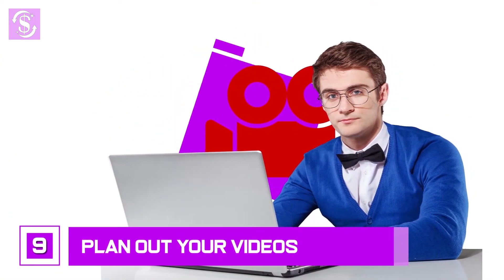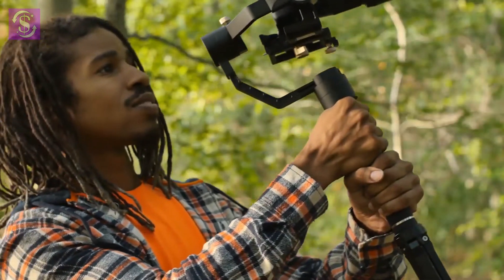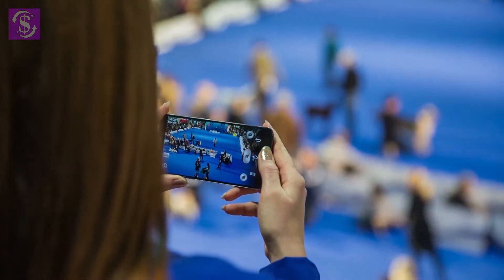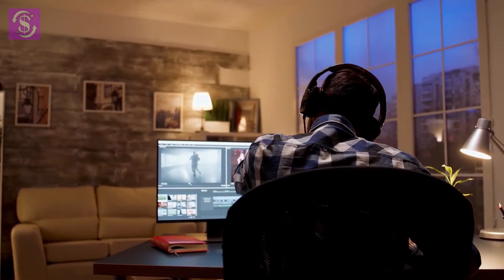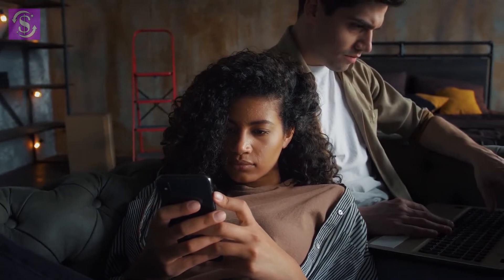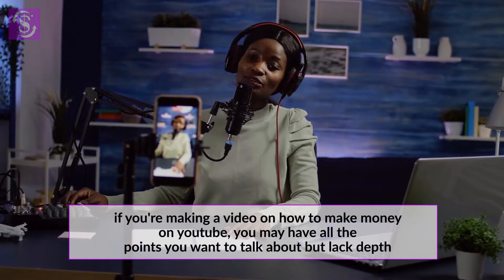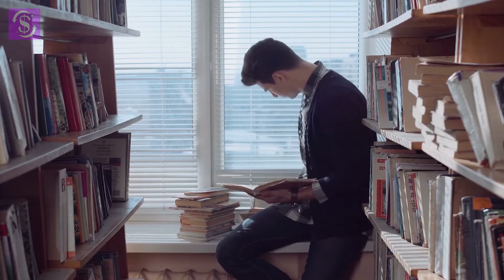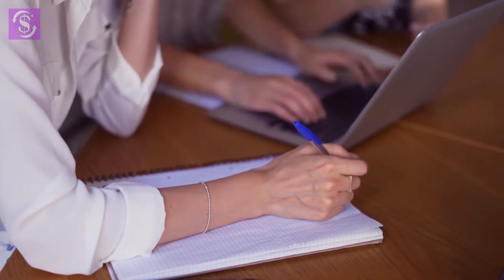How To Rank Youtube Videos (How To Promote Your YouTube Video)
In this video, we reveal How To Rank Youtube Videos fast, and what are the youtube video ranking factors. If you are looking to know how to rank videos on youtube, and how to rank on youtube search with youtube seo, you’re in the right place. This in our opinion some of the best youtube video ranking tips on how to rank youtube video with seo, and once you watch this video, you will see why.

Recommended Videos 💲💲💲
(YT Niches to Make Money Without Showing Your Face)
(How to Make Money on YouTube Without Making Videos)
(Top 10 Common Mistakes Of Small YouTubers)

Welcome to Income Icon! If you’ve ever wondered how to make money online fast then this is the channel for you! Making money online gets easier every year, which means now is the best time to jump on the bandwagon. You can earn online money from anywhere with an internet connection, allowing for complete flexibility around your schedule! Of course, if it was that straightforward, everyone would be making a lot of online money. Unfortunately, many people still don’t know how to earn money online consistently and effectively. As it turns out, it’s not what you do online: it’s how you do it! Whether you’re looking for a full-time online business, a side hustle, or a secondary passive online income stream, we have the tips, tricks, and know-how to help you achieve financial success by making money online.

We’ll Teach You How to Make Money on Youtube and Maximize Your Profits!

 Making a Youtube channel is the best and most reliable method to make money online, but simply creating one isn’t enough: you also need to know how to grow a Youtube channel! Doing it on your own takes forever, requires lots of Youtube channel promotion, and likely won’t get the Youtube growth results you’re looking for. Don’t just Google “How to Promote Youtube Channel”, learn as you go, and hope for the best. Instead, bypass years of trial and error for free simply by watching our Youtube tips videos about how to grow your Youtube channel fast!

Learn everything from how to promote your Youtube channel and how to grow on Youtube to marketing strategies on how to grow youtube channel fast and passive income streams.